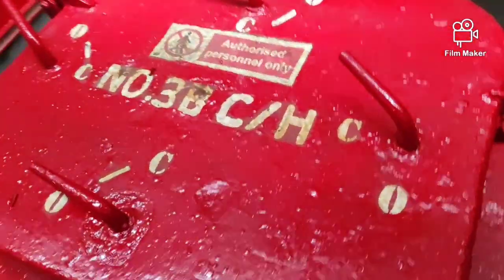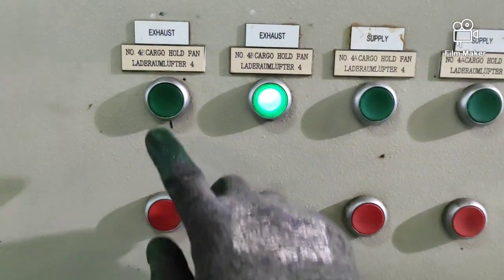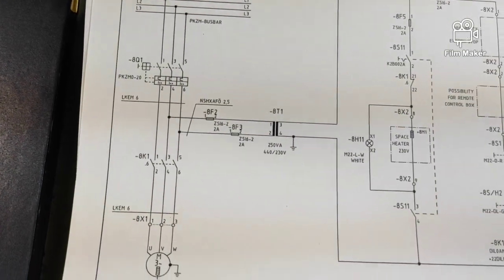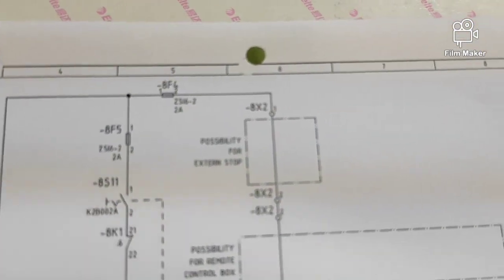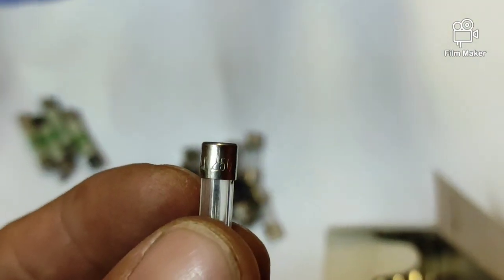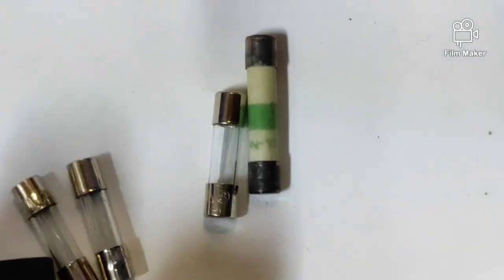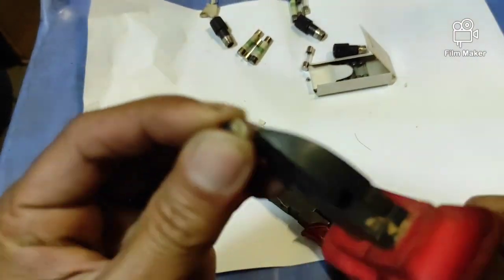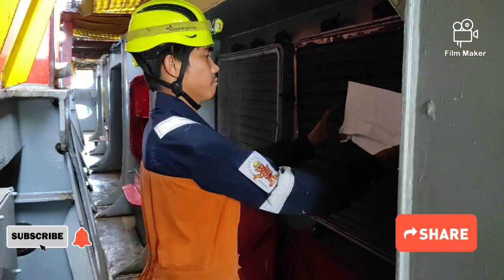Container Ship cargo hold blower trouble Direct On line starter motor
Sharing my experience on the cargo hold blower control circuit troubleshooting and repair guide. DOL motor starter brief explanation.

for more video updates